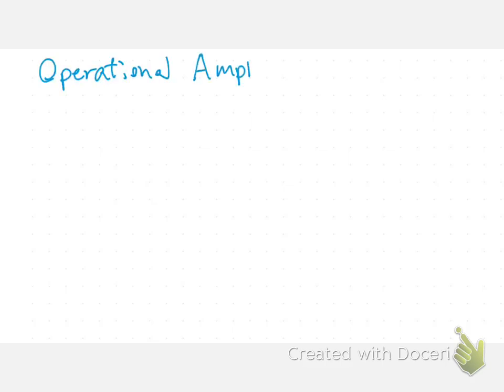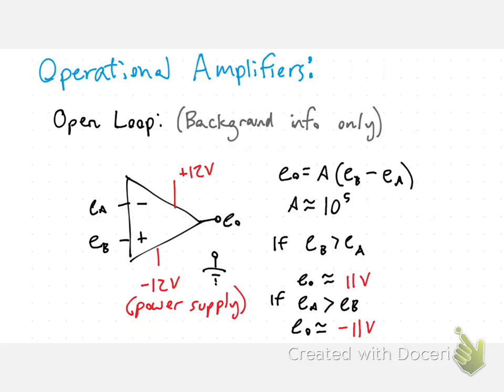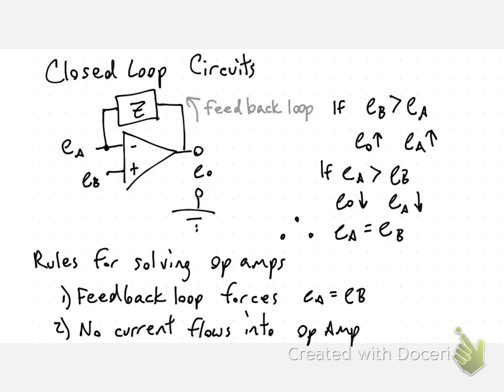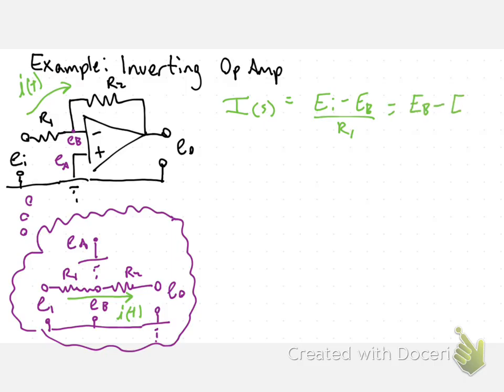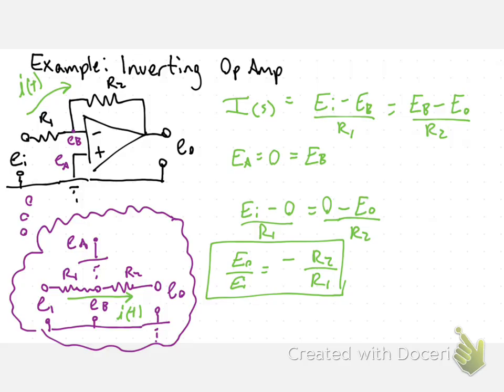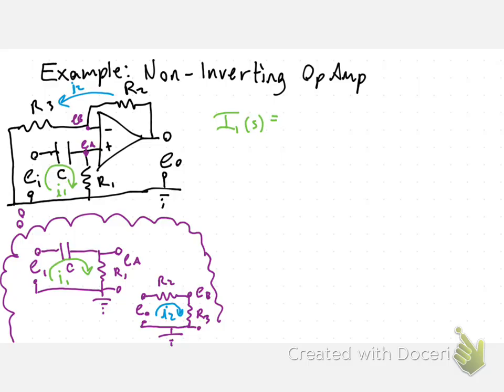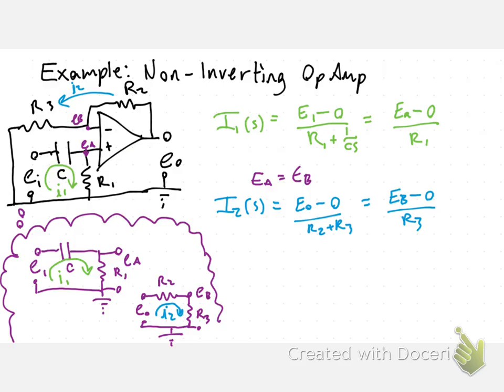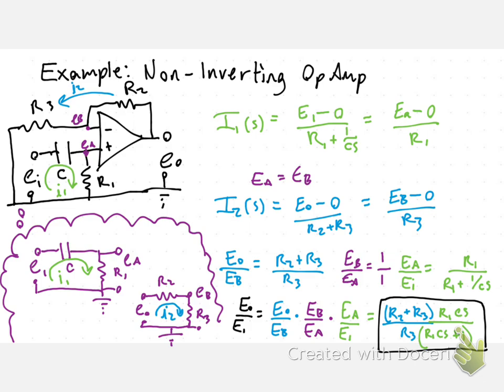DCS Operational Amplifiers